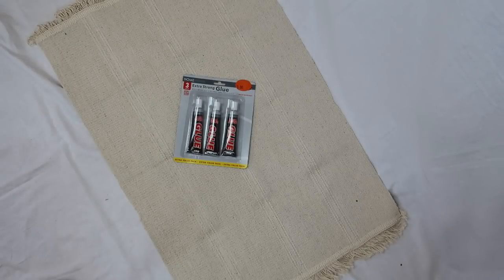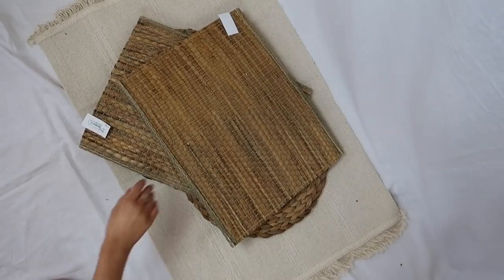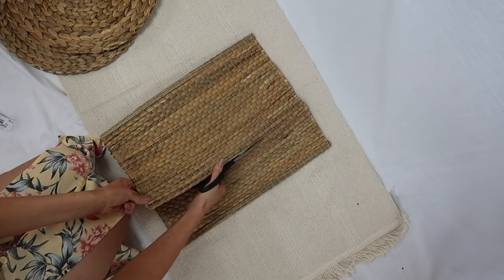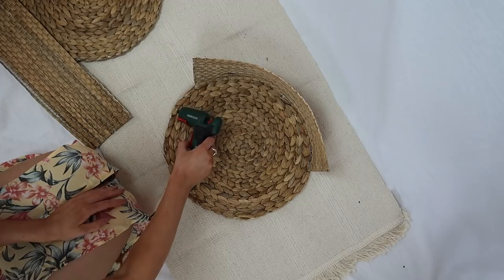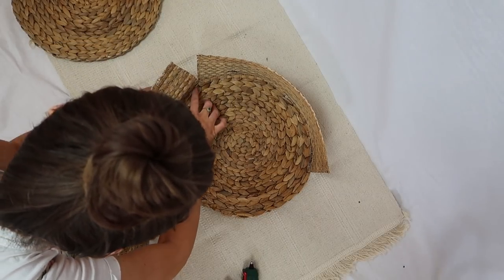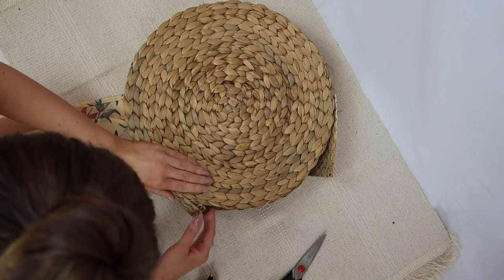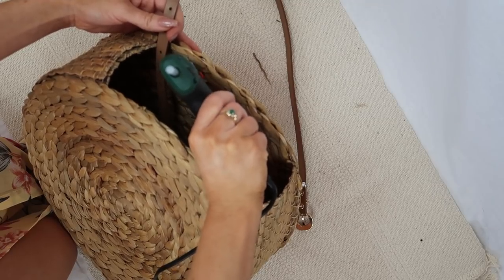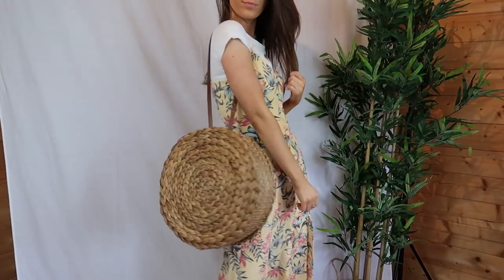DIY Straw Bag | Ikea Hack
Hey guys and happy Saturday! I hope everyone is having a lovely day. for todays video I wanted to share a fun DIY with you all! Who doesn't love a good straw bag for summer? Perfect to style with any outfit and this one can be handmade by you!